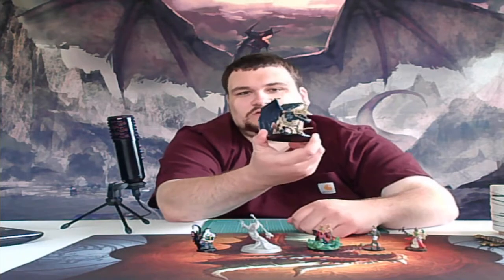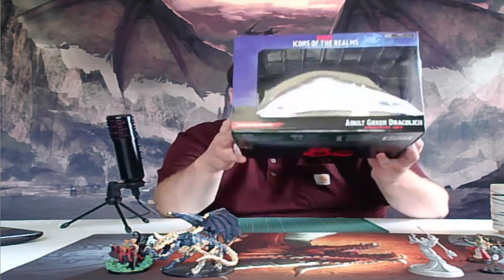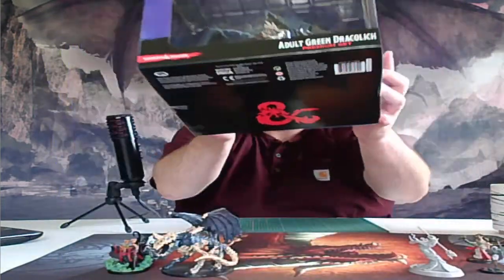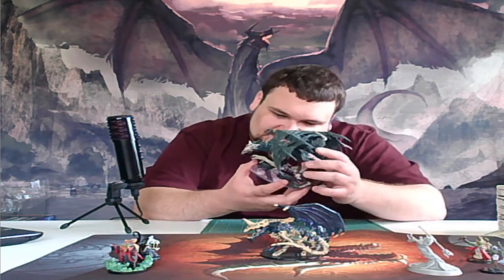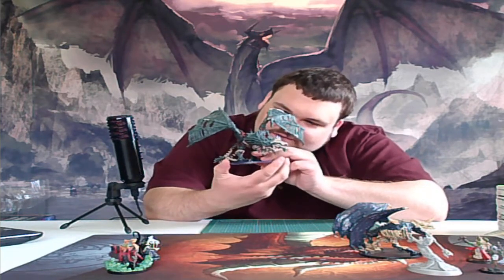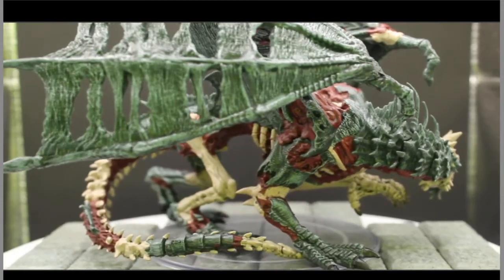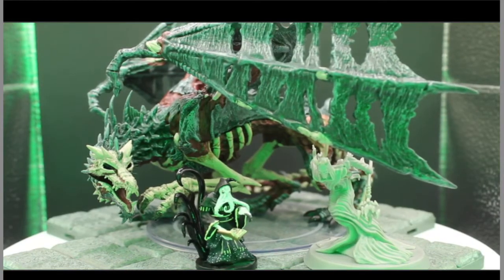Wizkids Premium Green Dracolich D&D unboxing and review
In this video ill be taking a look at the Green Adult Dracolich premium from Wizards of the Coast prepainted miniatures Boneyard sets one of the Double Premiums. Check it out Subscribe to the Channel and Undead Chlorine blast that like button and enjoy, also check out our podcast the Dice & Dummies and be ready for announcment of season 2.